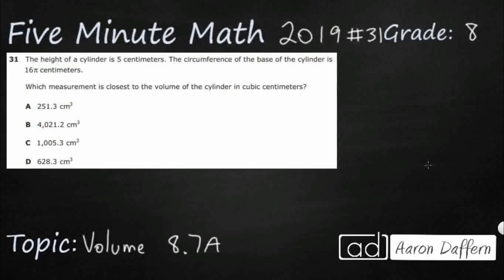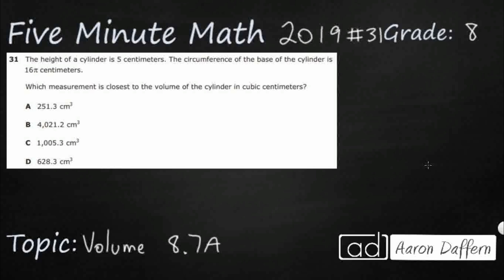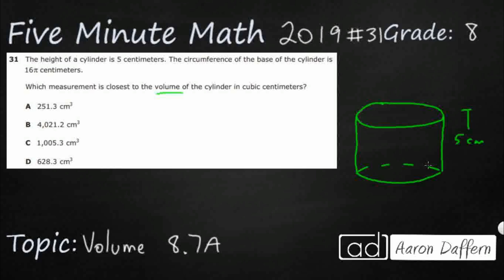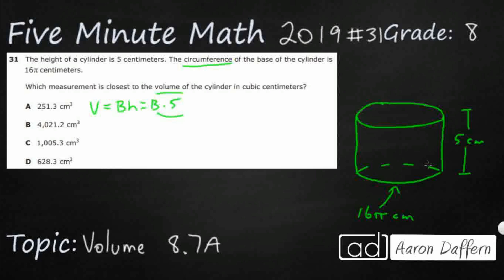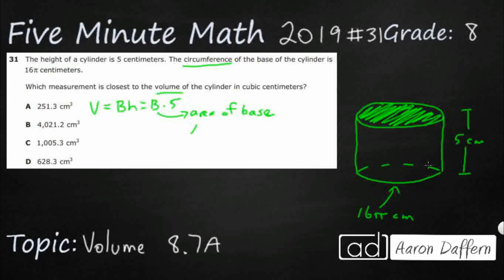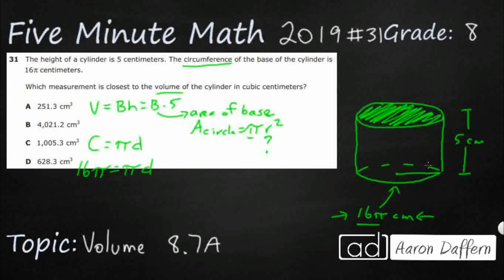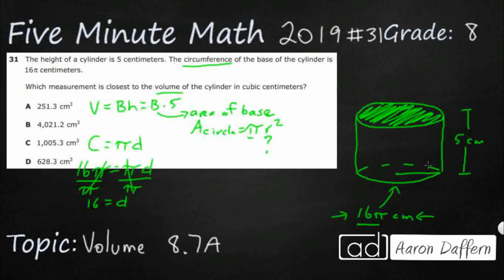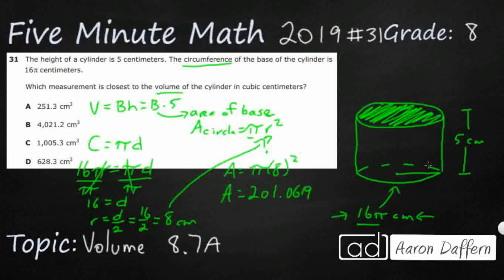8th Grade STAAR Practice Volume (8.7A - #9)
Practice solving problems involving the volume of cylinders, cones, and spheres with a test item from the 2019 released STAAR test (#31 - 8.7A)